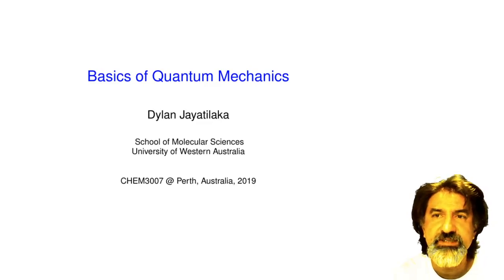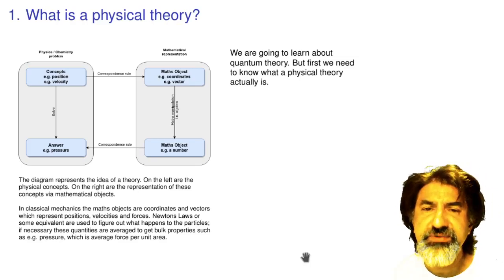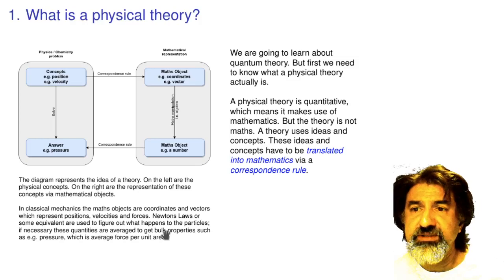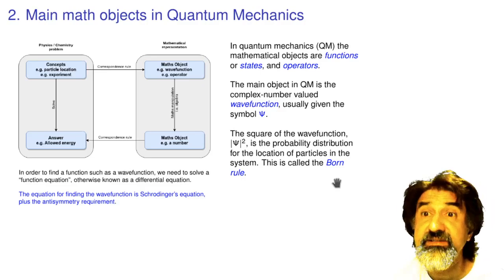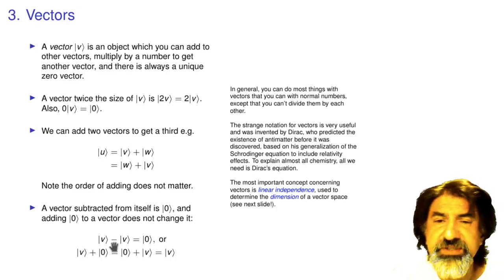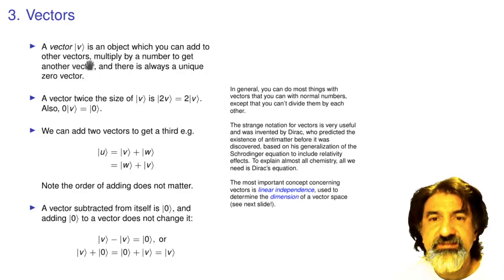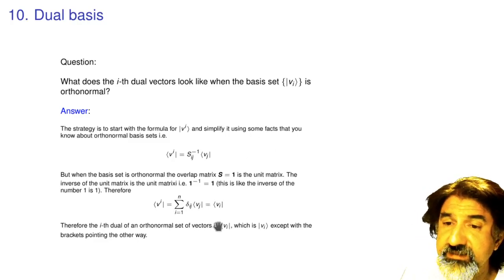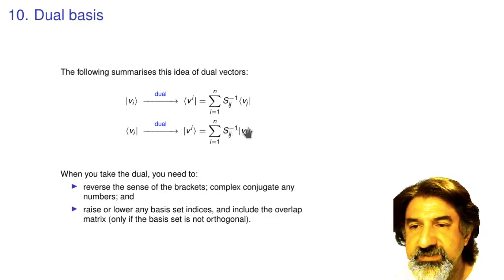Basics of Quantum Mechanics - for Quantum Chemists mainly - Part 1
This covers: What is a physical theory? Math objects in QM; Vectors; Linear independence; Vectors paces and basis sets; Function vector spaces; Hilbert space; Funbctions as infinite vectors; Schwarz inequality; Dual basis.